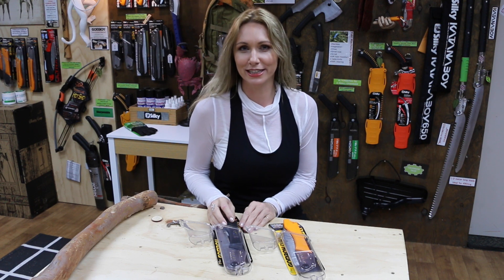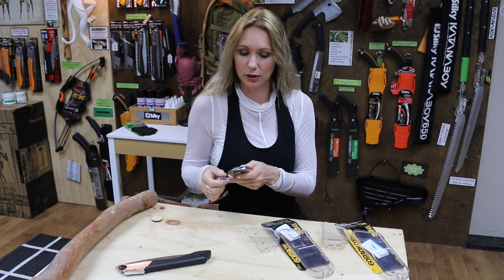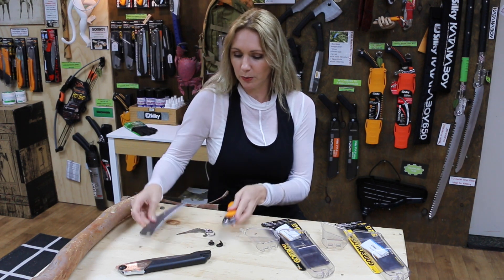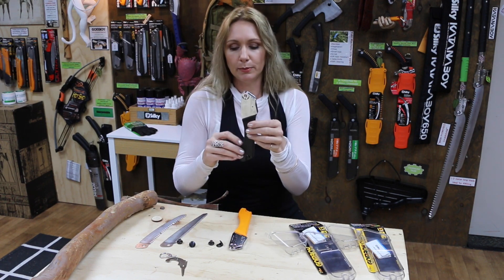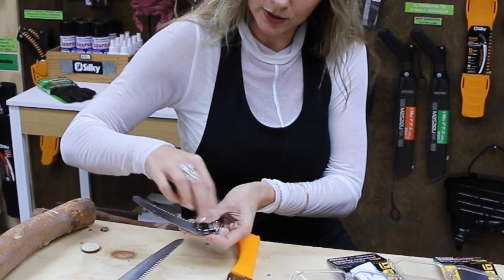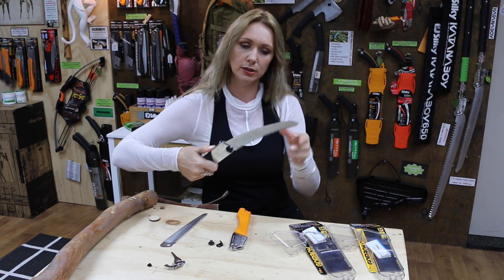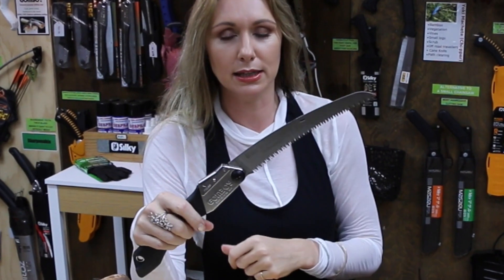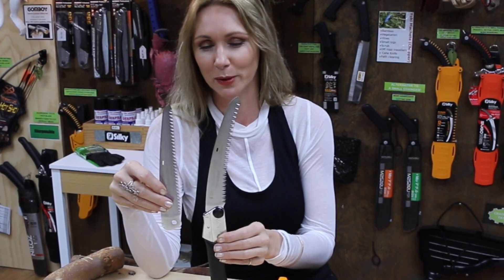Can you interchange Gomboy Blades?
This video is about, ' Can you interchange Gomboy Blades?'  Silky Saws make the most amazing saws that are so user-friendly.  With this saw you have 4 blade options, so you can have the perfect blade for the perfect job.
Arborlab Tree Care Pty Ltd is in the business of sourcing and supplying the world's best tree care products. The Silky Saw and Okatsune range are just that - some of the world's best pruning tools. Perfect for the arborist to perform tree cutting and tree pruning with ease. The Prabos range of boots adds the quality and safety that all arborists need. Once a week Jannita and Shenae share a video with tips and tricks about Silky Saws and the other incredible products we stock.